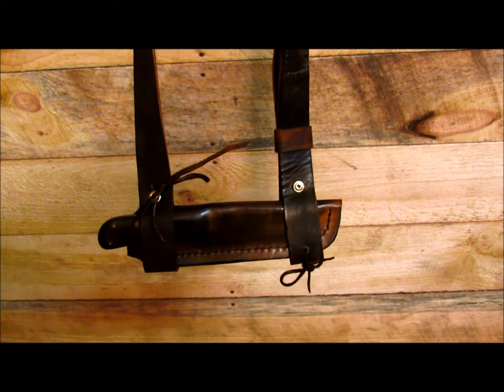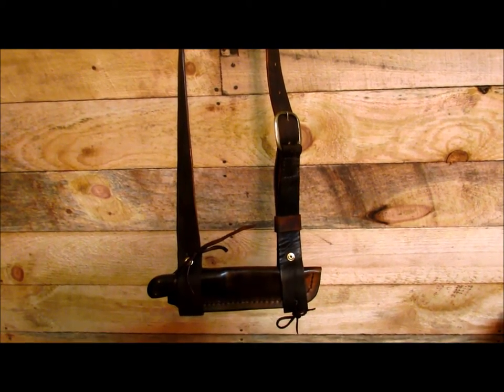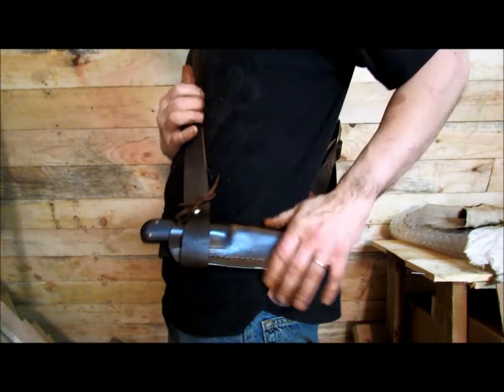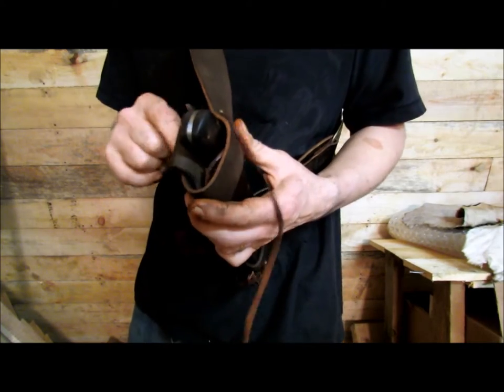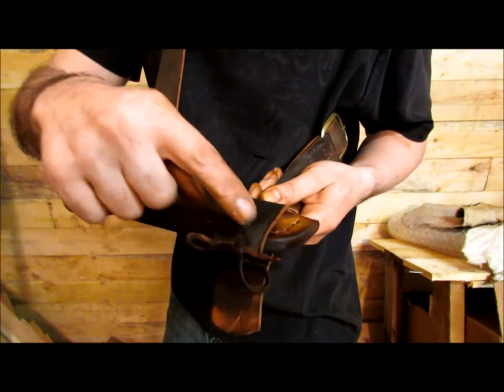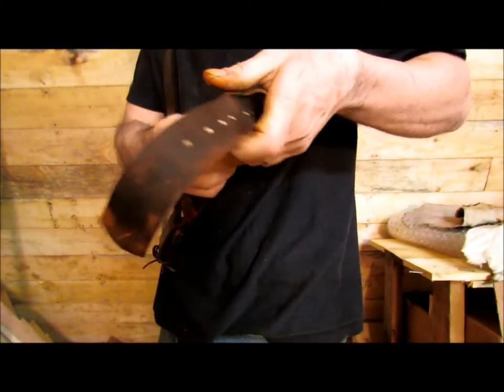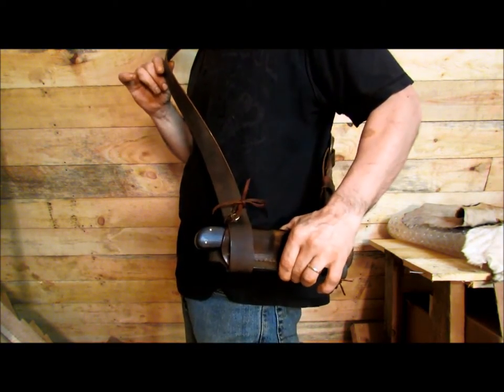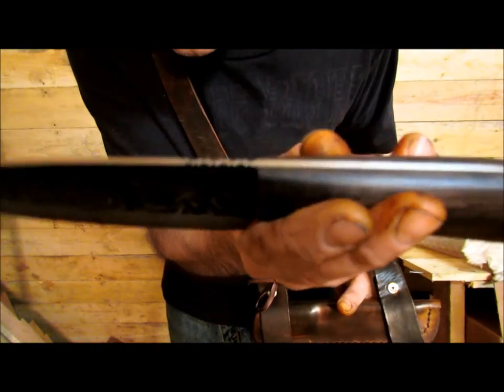Custom Baldric style Knife and Sheath Set up.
This entire set up was a custom order I completed last year and just had a chance to upload the video.  The sheath is a Baldric style that can be adjusted and worn at different angles.  The sheath could also be worn on a belt.  The knife was all custom forged and made as well.  The handle is black walnut.  The spine of this knife has some very nice file work.